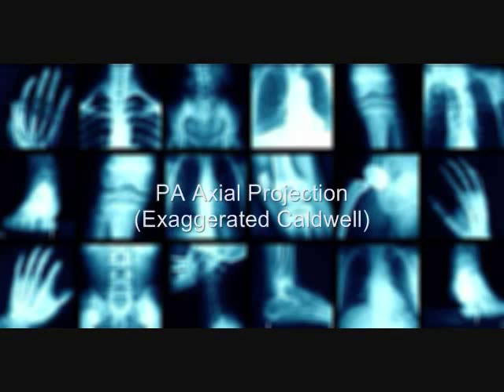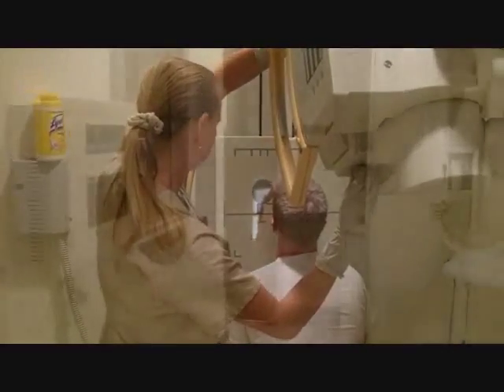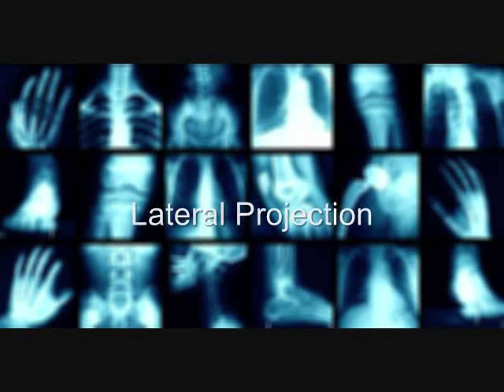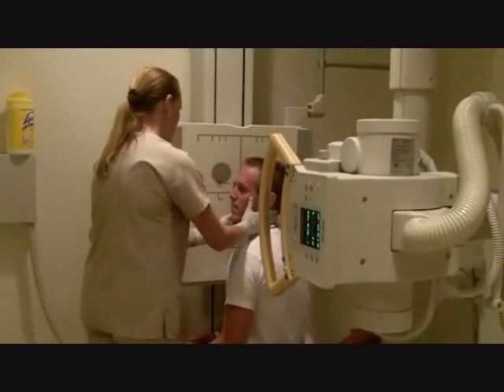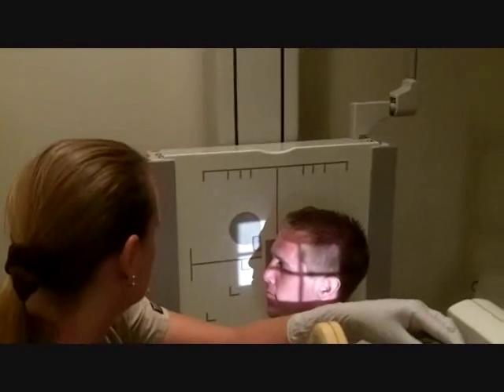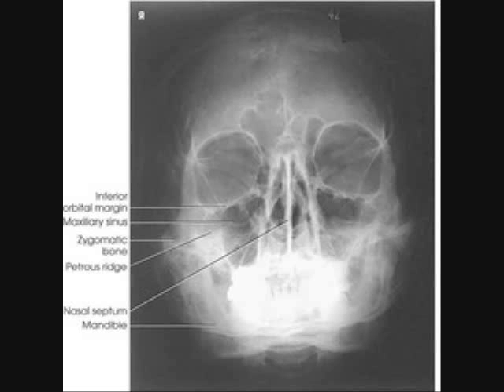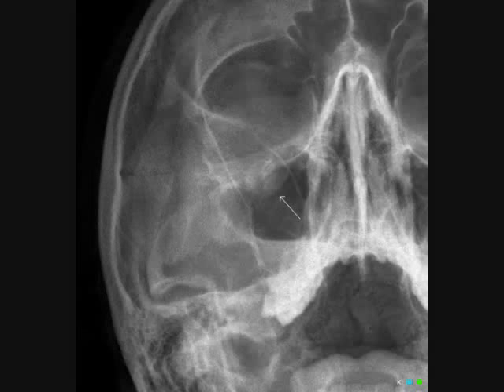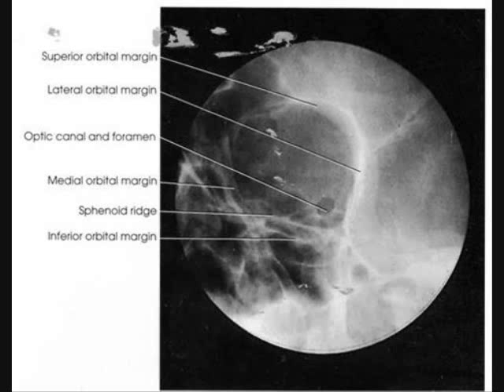Lanier Technical College - Radiology Group Project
Artist: Longzijun - "Dreams"